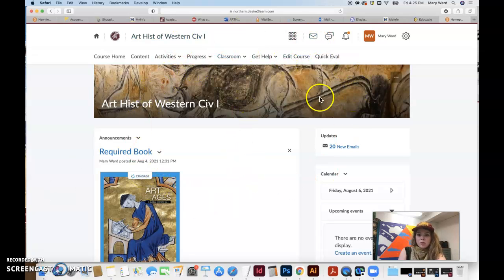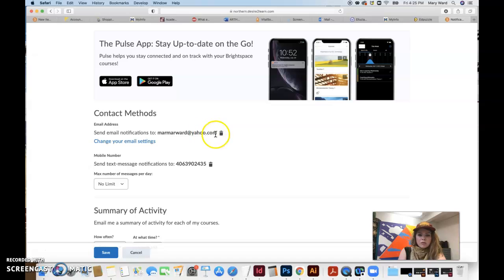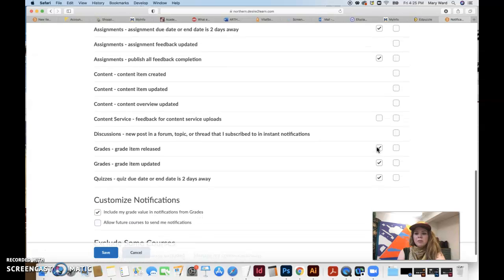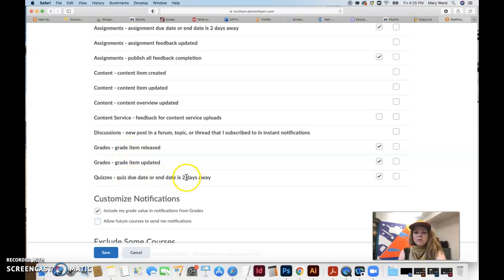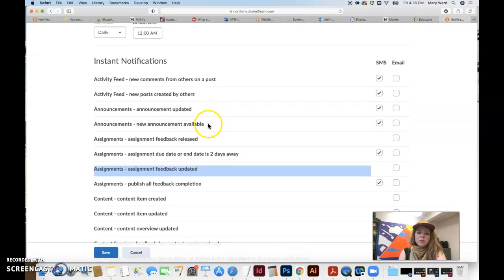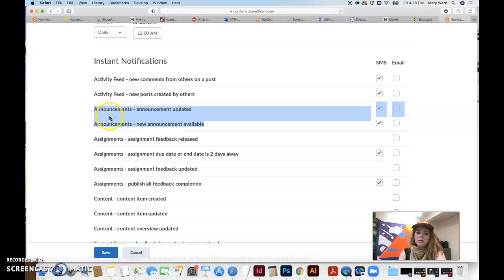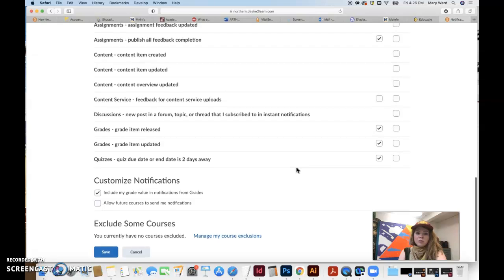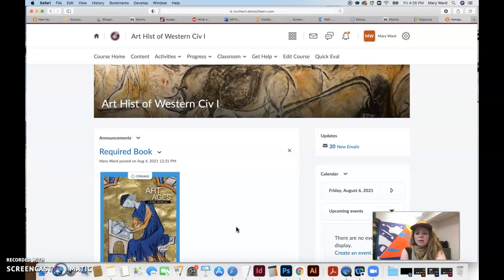Announcments in Brightspace